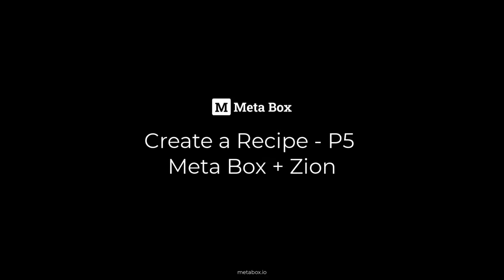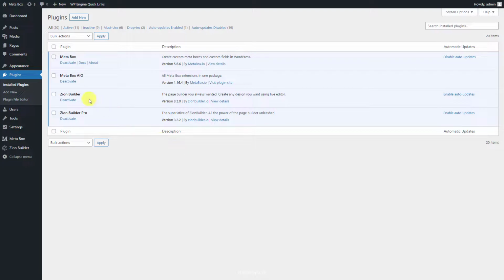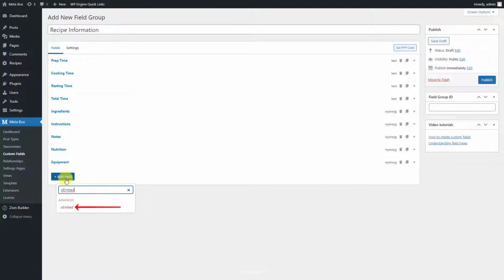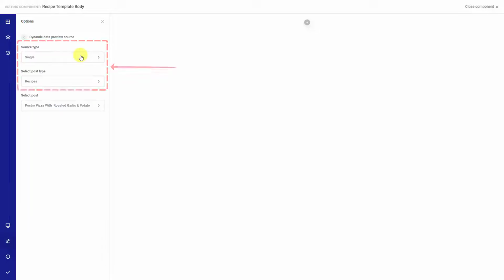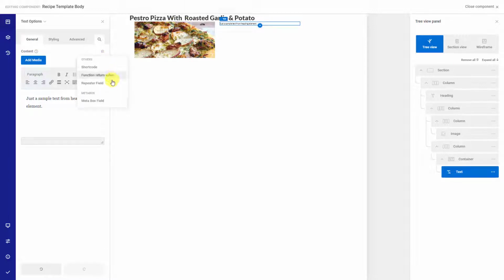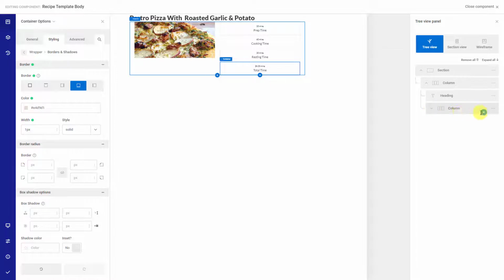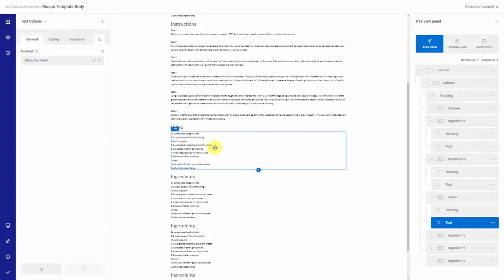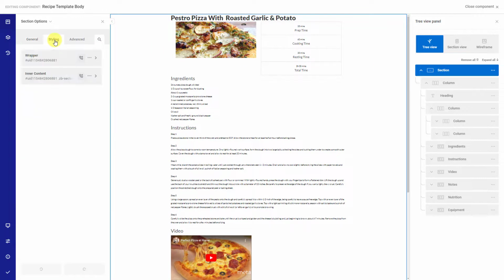Create a Recipe - P5 - Meta Box and Zion | Meta Box Tutorial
For culinary websites, creating recipe pages with full information is crucial. With Meta Box and Zion, it's so easy to create one. Let's find out to see how!

0:00 Intro
0:38 Before Getting Started
1:27 Step 1: Create a New Post Type
2:27 Step 2: Create Custom Fields
3:23 Step 3: Create a Template
8:55 Step 4: Style the Page